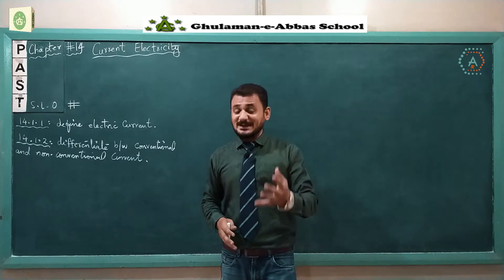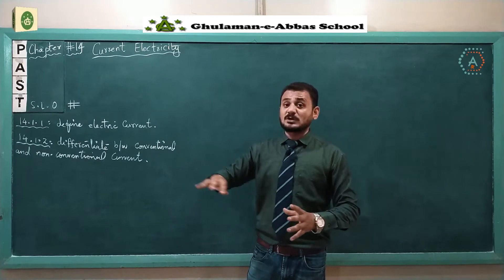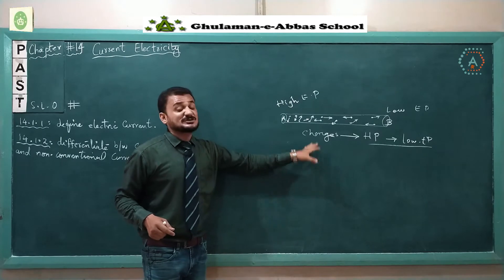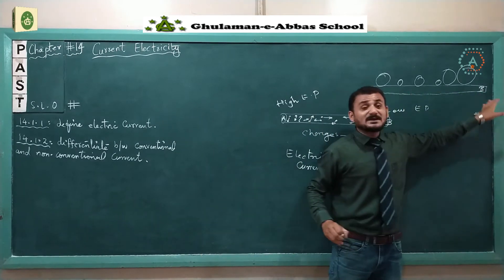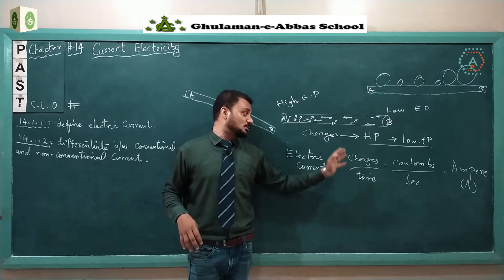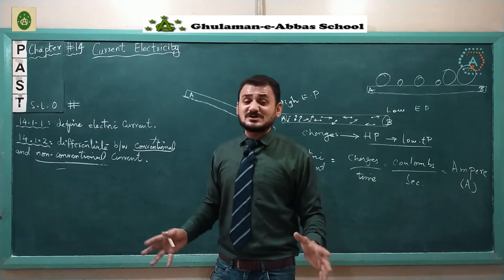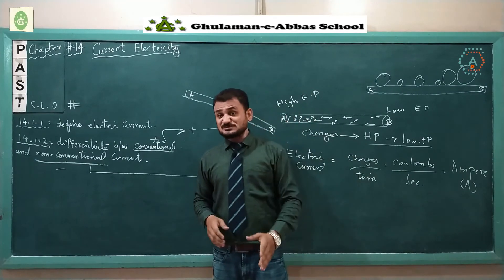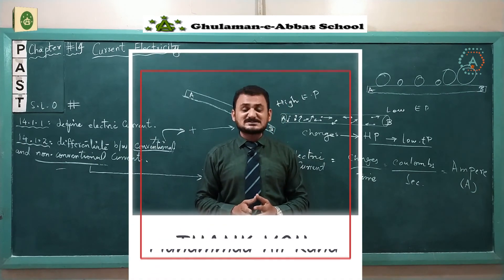01. S.L.O # 14.1.1, 14.1.2 "Electric Current, Conventional and Non-Conventional Current"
14.1.1 define electric current

14.1.2 differentiate between conventional and non-conventional
(electronic) current

An electric current is a flow of electric charge in a circuit. More specifically, the electric current is the rate of charge flow past a given point in an electric circuit. The charge can be negatively charged electrons or positive charge carriers including protons, positive ions or holes.
Conventional current on the other hand is the flow of positive charges and is directed from positive terminal of the battery to the negative terminal

Garde-X
Aga Khan University Examination Board
Physics
Chapter. 14
Current Electricity